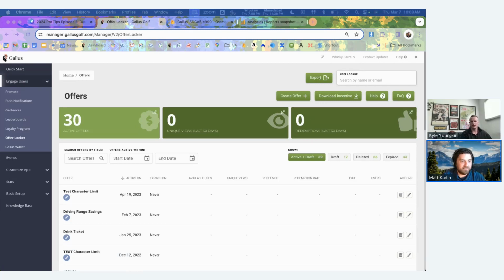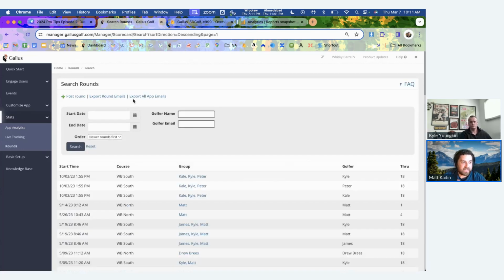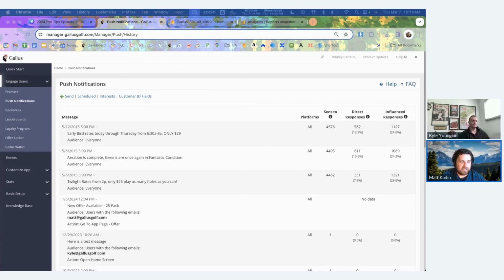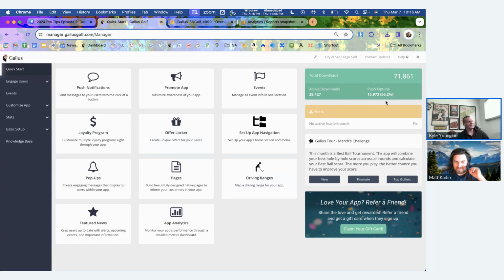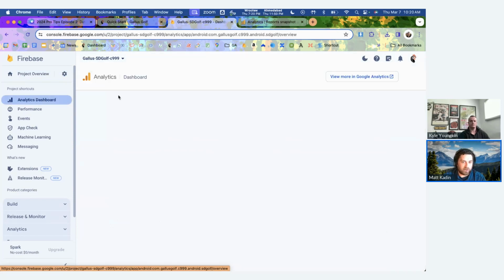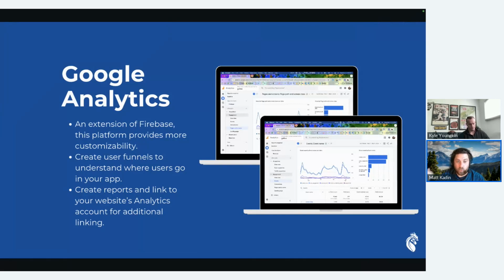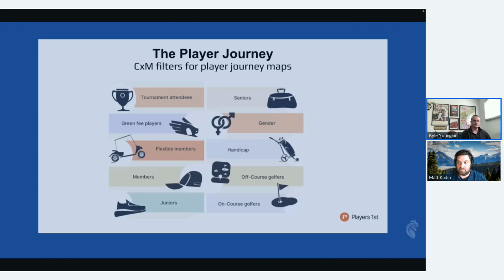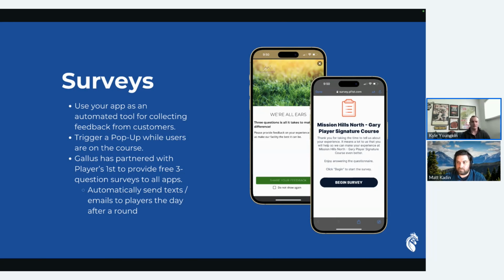2024 Pro Tips Webinar Episode 2: Using Your App As A Data Collection Machine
Join Product Owner Kyle Youngkin and Director of Customer Success Matt Kadin as they walk through all of the advanced analytics options included in a Gallus custom-branded mobile app. PLUS a run-through of our partnership with Players 1st for automated survey distribution.